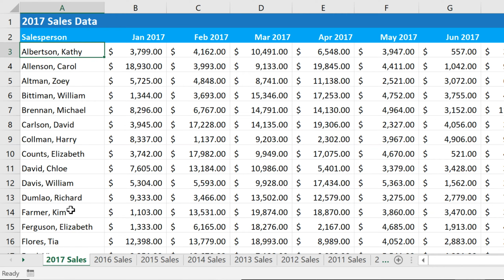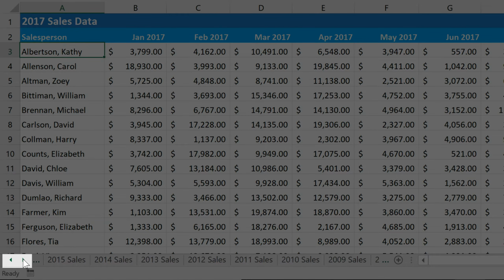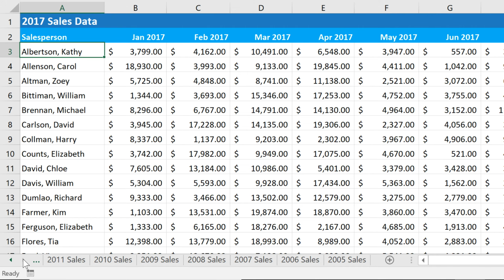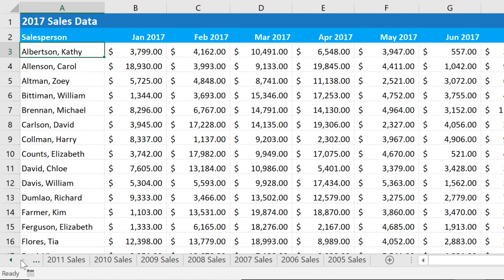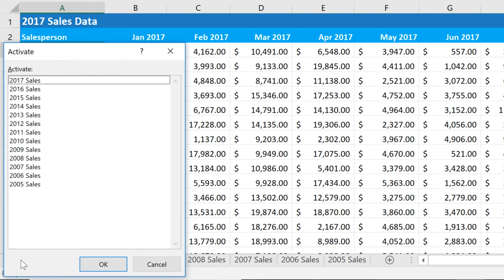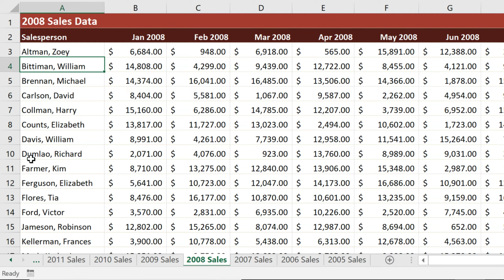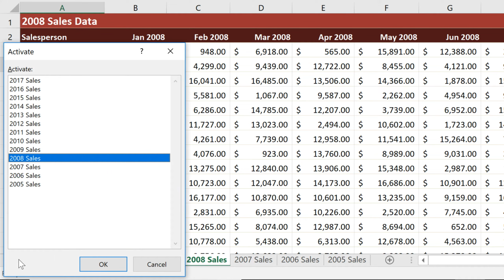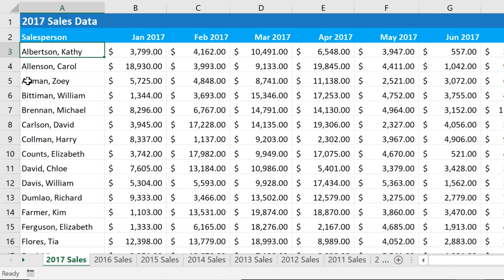Excel Quick Tip: Jump to Any Sheet with a Shortcut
In this video, you’ll learn how to jump to any sheet with a shortcut in Excel. to learn more.